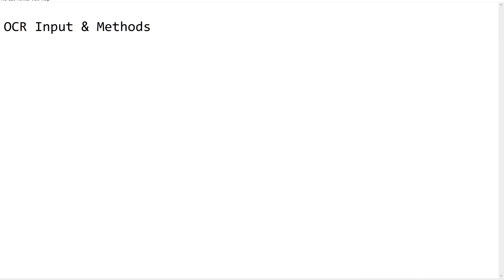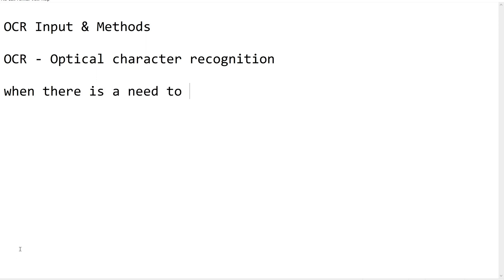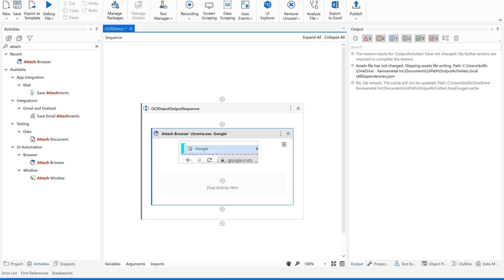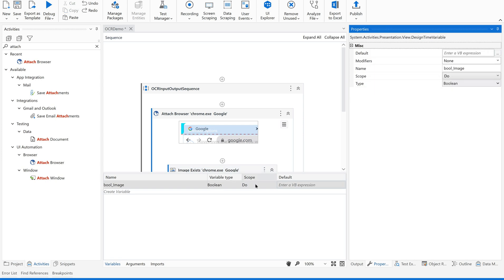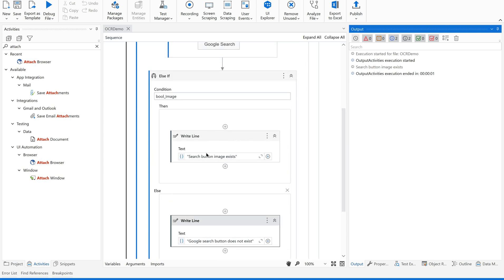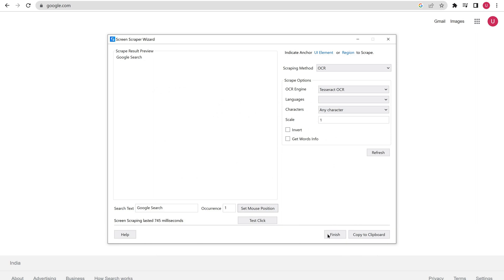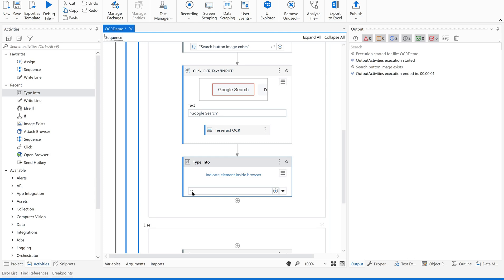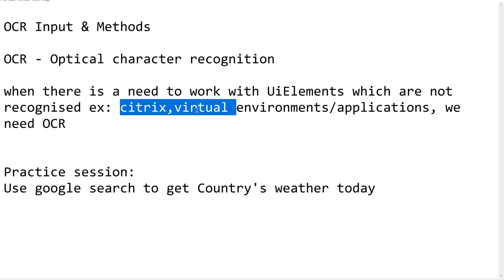OCR Input Output Demo | UiPath Tutorials | Ui Automation | OCR Engines | Methods | Activities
Hi Techies,
In this video, we are going to learn about OCR Input and output methods with a simple practice session